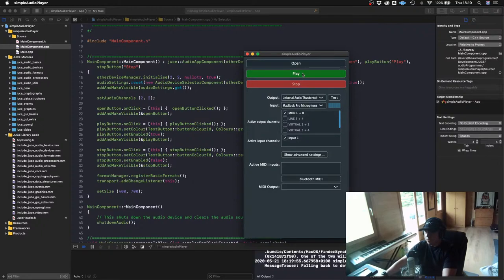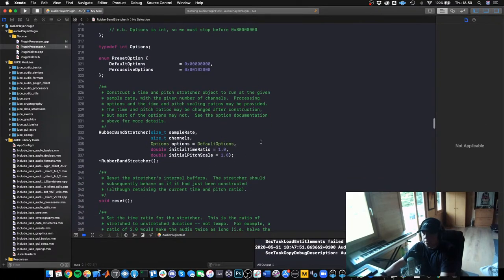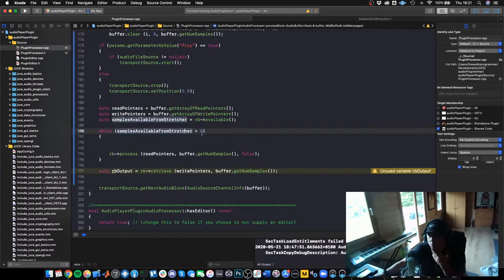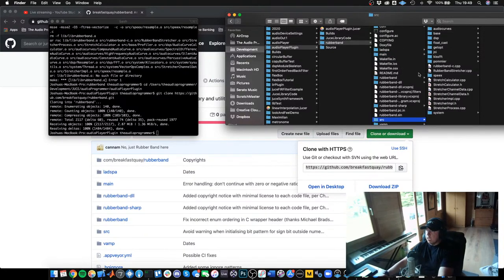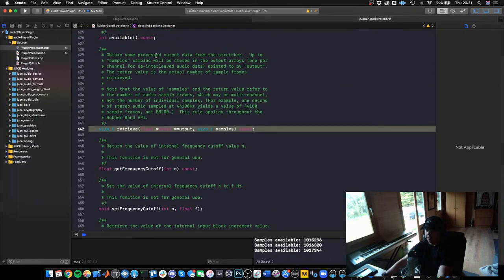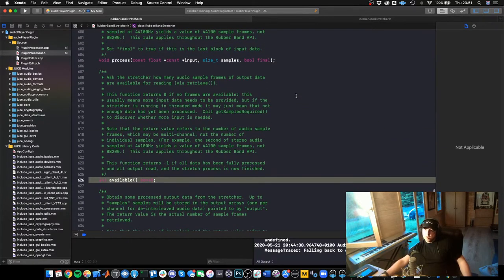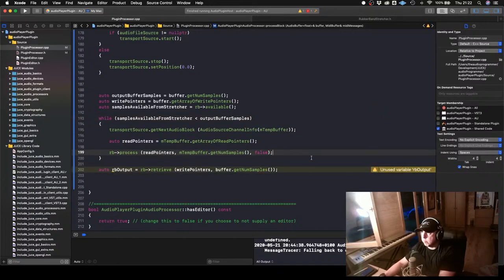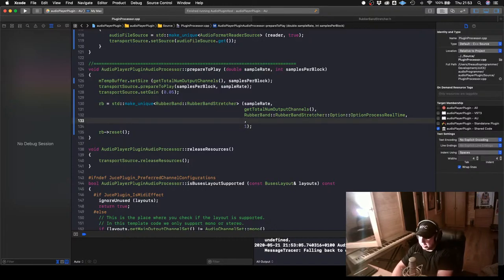Livestream - Implementing a TimeStretching Library (RubberBand)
Working through implementing the RubberBand timestretch library